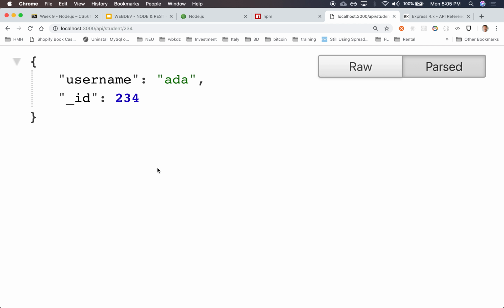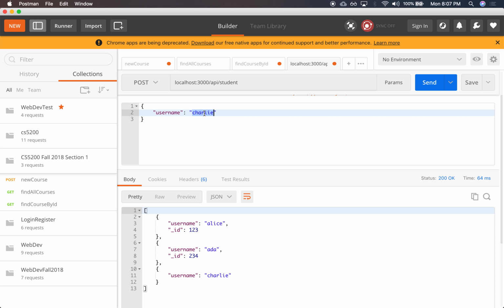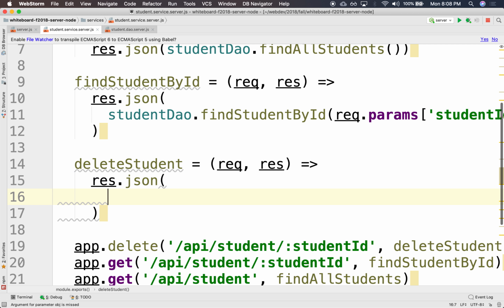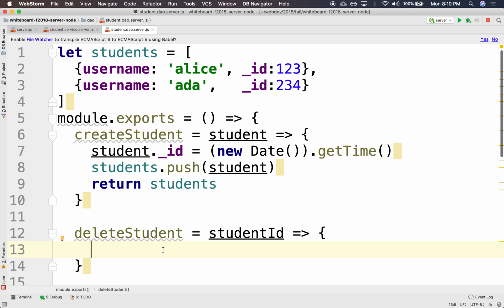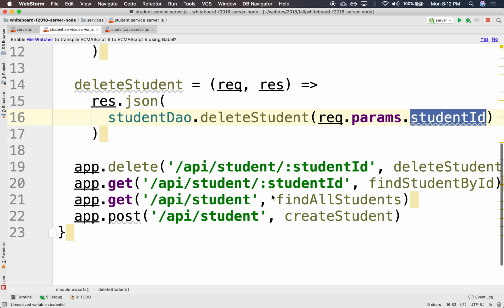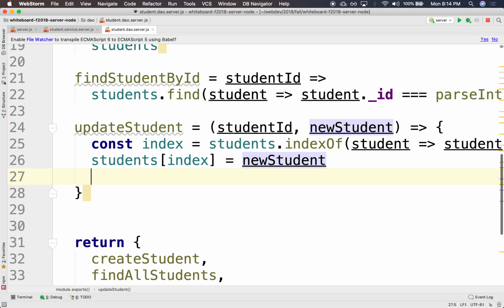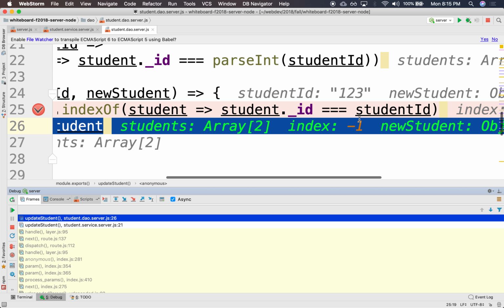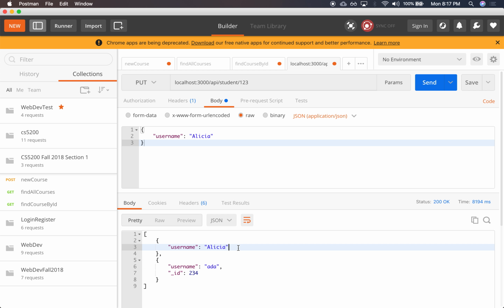W9 9 create, update, delete